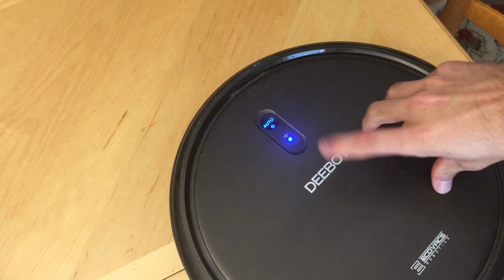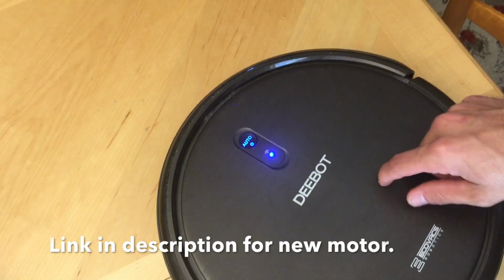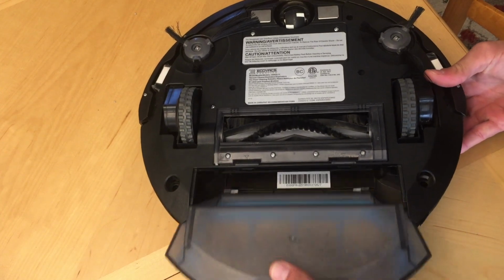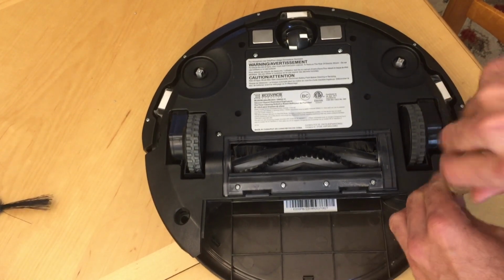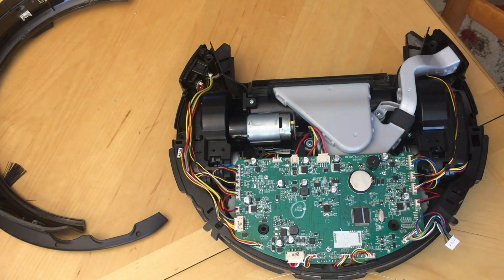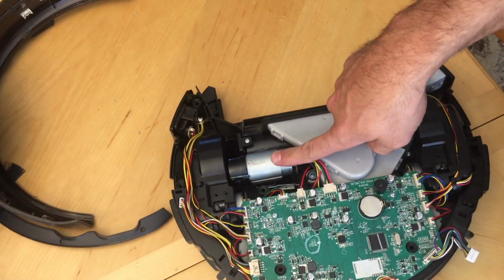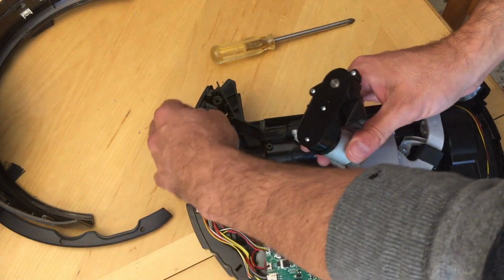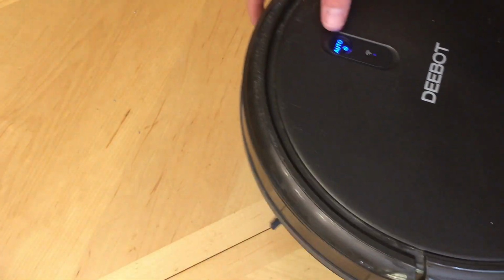Ecovac Deebot N79S Brush Motor Replacement/4 Beep Error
This is how to fix the Deebot 4 beep main brush error or faulty main brush roller motor.
Deebot N79s
Deebot brush motor at aliexpress
Deebot buddy kit replacement brushes and filters